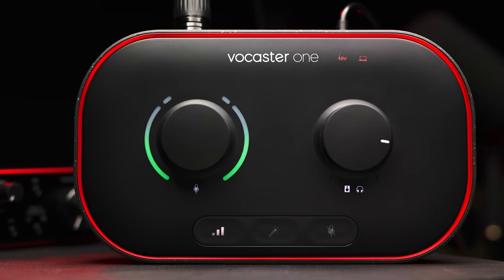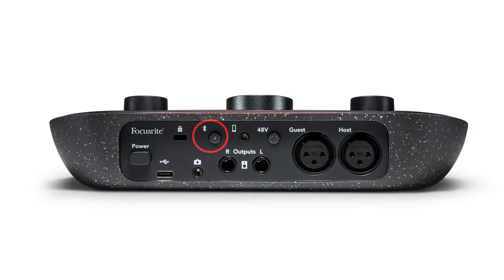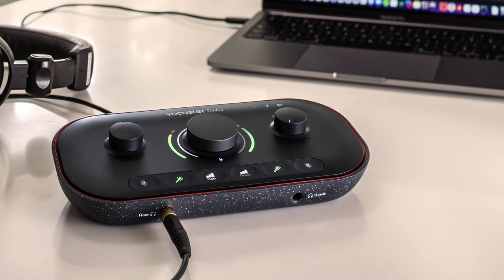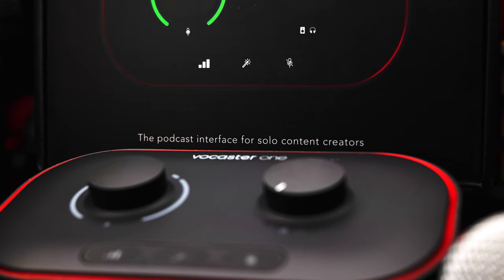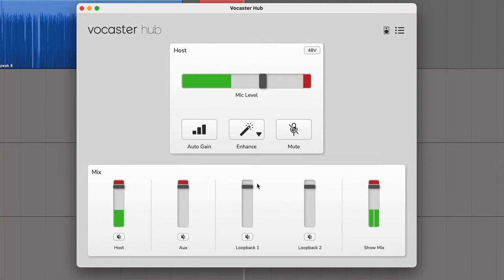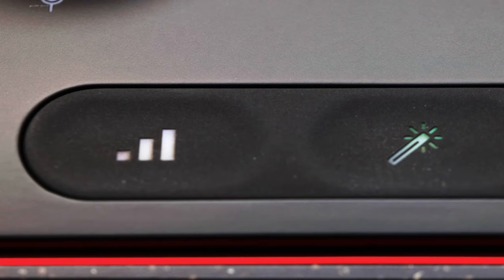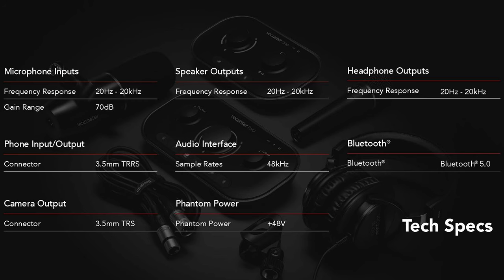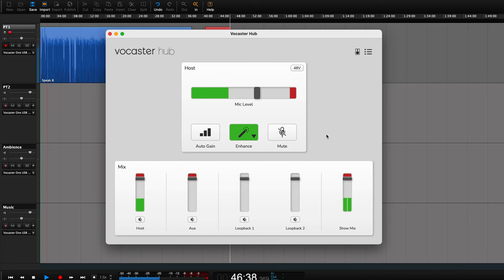Focusrite Vocaster One Audio Interface Review (Great Interface for Podcasters and Content Creators!)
Today, I have the brand new Vocaster One in the Audio Hotline Studio! Today I review the Vocaster One, but I do briefly go over all the new products that Focusrite just put out as of June 2022. This Interface is definitely focused on Podcasters and Content Creators. However, Focusrite says that very openly, it's even on the packaging! Today I go through a bunch of different tests, I go over all the features, accessories, and also the software that comes with this interface! Just in case people want to hear it with certain types of microphones, I also test it with a BUNCH of mics!

There are a lot of great things about this interface, and I think it could make a lot of content creators EXTREMELY happy!

Be sure to check out the testing and audio samples and see if this is right for you! Every person has different expectations of audio gear. If the features are what you need, and you like the sound, then it is right for you!

TIMESTAMPS

Intro / Disclaimer: 0:00 - 0:42
How I am Recording: 0:42 - 1:13
Vocaster One, Vocaster Two and Studio Editions info: 1:13 - 2:48
Vocaster Differences VS Scarlett line: 2:48 - 3:56
Vocaster One Accessories: 3:56 - 5:32
Vocaster One Hardware and Features: 5:32 - 8:45
Coaster One Specs: 8:45 - 9:20
Vocaster Test Intro: 9:20 - 9:38

Auto Gain Test: 9:38 - 10:40
Mute Button Click Test: 10:40 - 10:56
Enhanced Button Click/Pop Test: 10:56 - 11:33
Vocaster DSP/ Post Processing Options / Compared: 11:33 - 12:50

Run Through / Test of Vocaster Hub Software: 12:50 - 15:02

Different Mic Tests ft Vocaster one:
Shure SM7b Test and Noise Test: 15:02 - 15:45
RØDE PODMIC + Vocaster One: 15:45 - 16:09
Behringer XM8500 + Vocaaster One: 16:09 - 16:24
SE V7 + Vocaster One: 16:24 - 16:33
Electro-Voice RE20 + Vocaster One and Noise Test: 16:23 - 16:55
Audio-Technica AT2035 + Vocaster: 16:55 - 17:07
Lauten LA220 + Vocaster (Hello From Kitty Blue!): 17:07 - 17:31
Sennheiser MKH50 + Vocaster: 17:31 - 17:43
Sennheiser MKH416 + Vocaster: 17:43 - 18:00
Oktava MK012 + Vocaster: 18:00 - 18:12
Audio-Technica AT875R + Vocaster: 18:12 - 18:24

Focusrite Scarlett 2i2 VS Vocaster One: 18:24 - 20:24

My Review / My Opinion of the Vocaster One: 20:24 - 24:30

Thank you for watching!!!: 24:30 - 25:25

AUDIO

Monoprice XLR (Cheaper XLR Alternative):